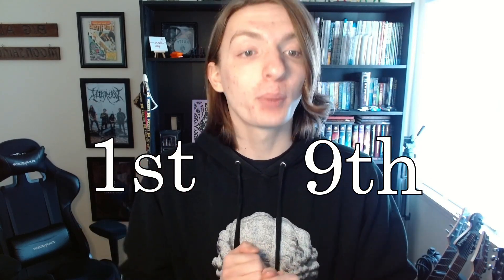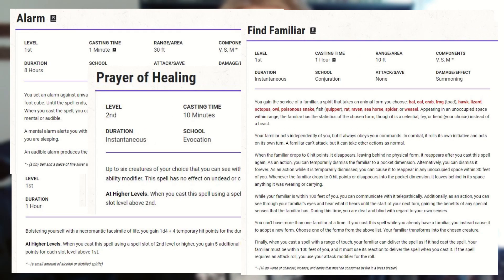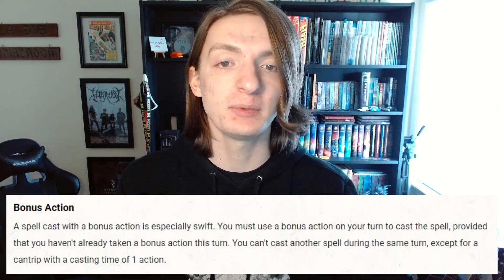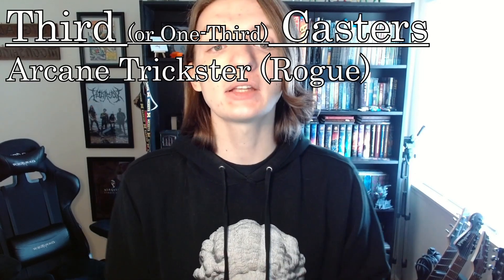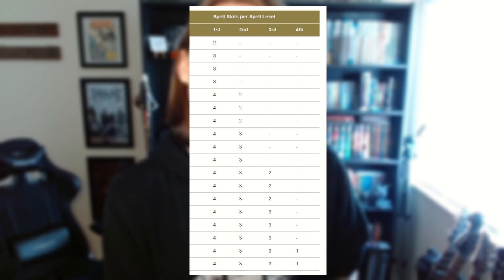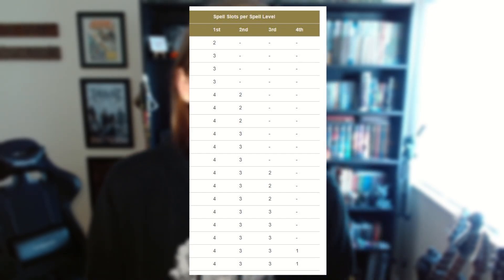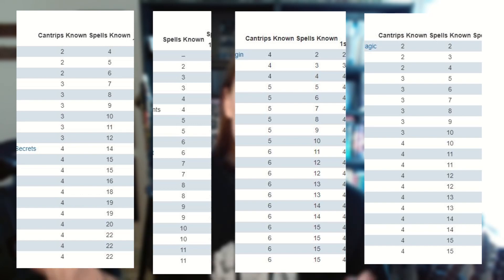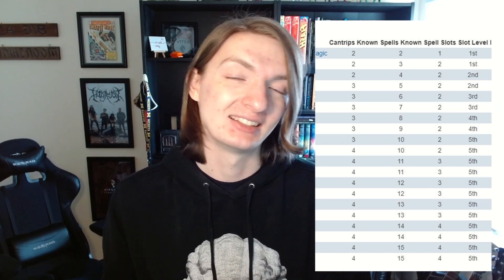Spellcasting and You! A Comprehensive Guide to Magic in D&D!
Welcome to the last video you'll ever have to watch about magic and spellcasting in D&D 5e!

Be sure to head over to our twitch page to catch our weekly games

Timestamps
0:00 - Intro
0:24 - What is Magic, and What is a Spell?
1:18 - What do the levels mean? And what are slots?
3:10 - What's the catch with magic?
4:41 - Who can cast spells?
6:30 - Even more questions?
7:38 - Upcasting
8:18 - How do I know how many spells I know?
11:18 - The last few questions, I think...
11:49 - What are the schools of magic? Just categories, moving on!
12:30 - My Face
12:33 - Concentration and Duration
13:25 - Range and Area of Effect
13:54 - Spell Components
14:58 - Antimagic?
15:40 - Multiclassing?
18:54 - Each classes best (in my opinion) starting cantrips and spells!
19:09 - Artificer
19:54 - Bard
20:26 - Cleric
20:44 - Druid
21:05 - Eldritch Knight
21:29 - Arcane Trickster
21:55 - Paladin
22:24 - Ranger
22:54 - Sorcerer
23:22 - Warlock
24:05 - Wizard
24:38 - Outro